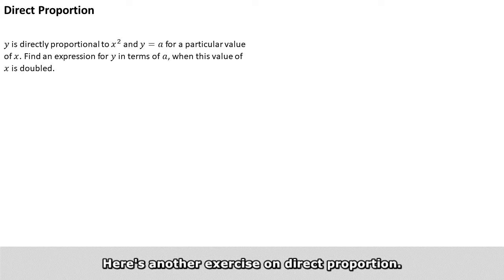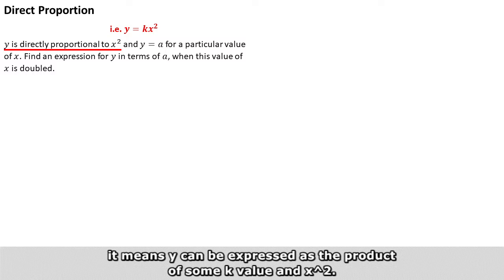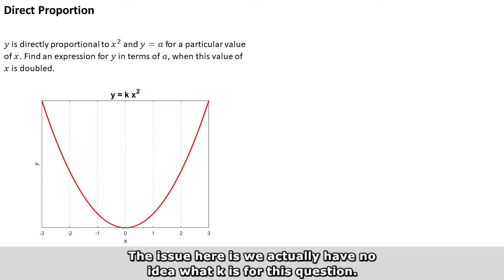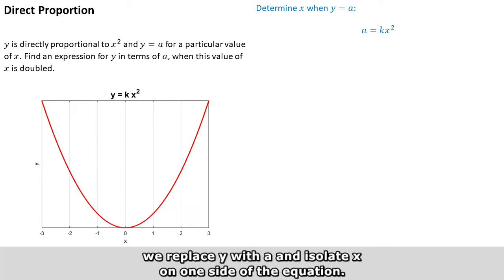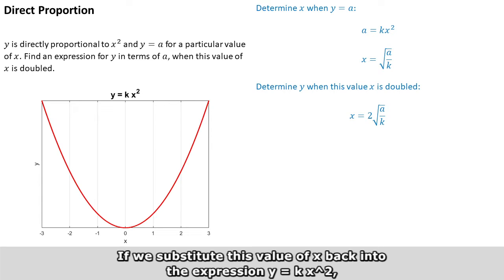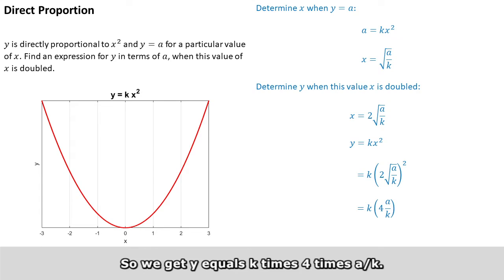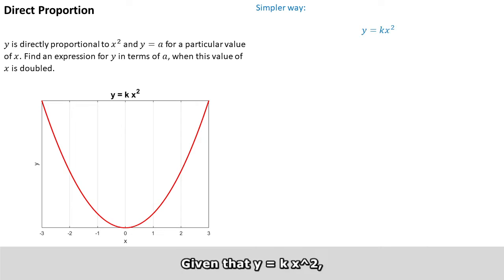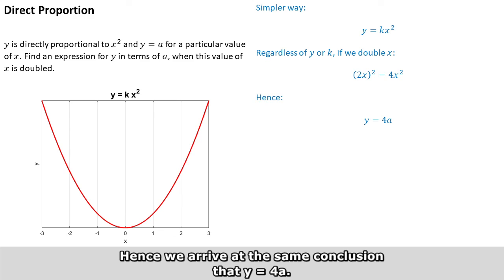Sec 2 Math: Direct Proportion #2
Another basic exercise of direct proportion.